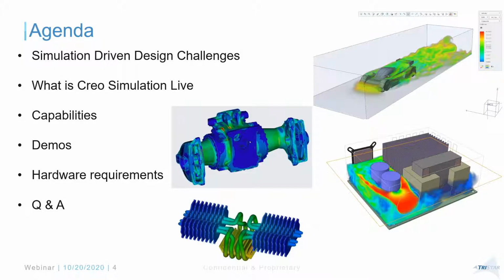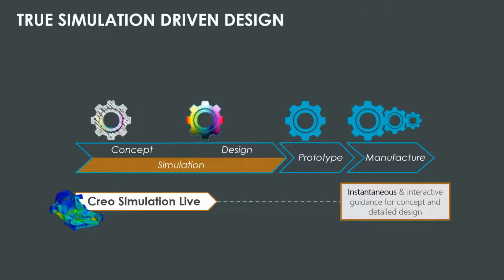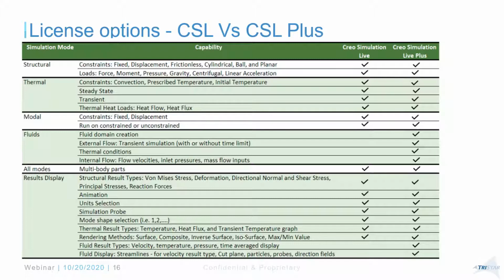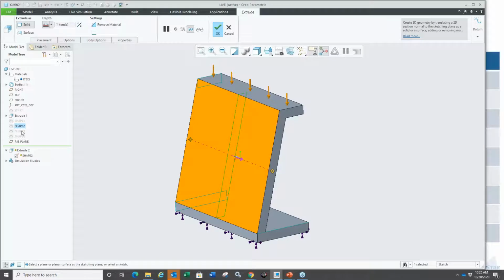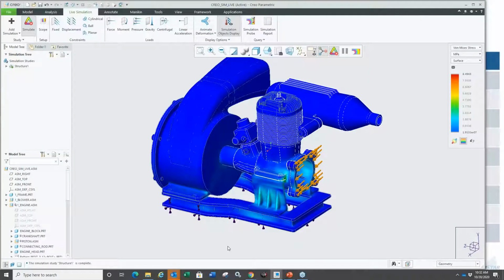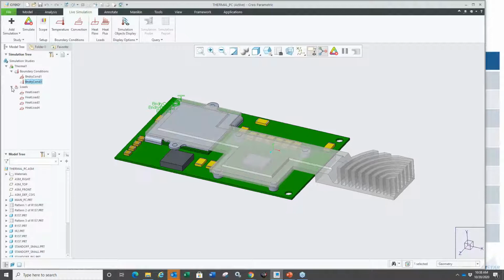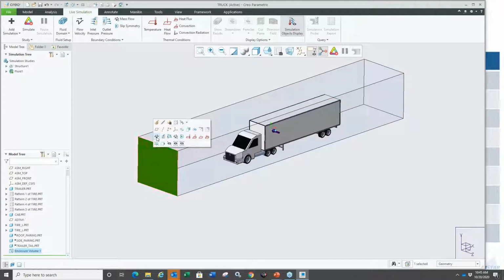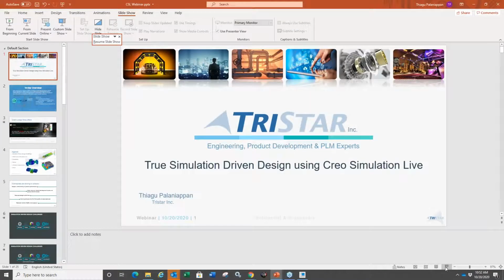True Simulation Driven Design Using Creo Simulation Live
Created specifically for design engineers, the analyses performed by Creo Simulation Live updates dynamically in real-time as you edit, create new features, or change properties.

Join TriStar Sr. Application Engineer Thiagu Palaniappan as he provides an overview of the capabilities in Creo Simulation Live and Creo Parametric. Powered by Ansys, this ground-breaking GPU based technology performs structural, thermal, modal, and fluid flow analysis on 3D CAD designs inside Creo Parametric in mere seconds! No more back and forth; no separate environments. Created especially for design engineers, the analysis updates dynamically in real-time as you edit, create new features, or change properties.

Topics Include:
2:12 – Agenda
3:19 – Common Company Goals
7:21 – PTC & ANSYS Partnership
9:04 – True Simulation Driven Design
11:28 – What is Creo Simulation Live?
13:03 – Creo Simulation Live -Powered by ANSYS
14:25 – CSL Fluids – New in Creo 7
15:36 – License Options- CSL vs CSL Plus
17:37 – Features Demonstrations